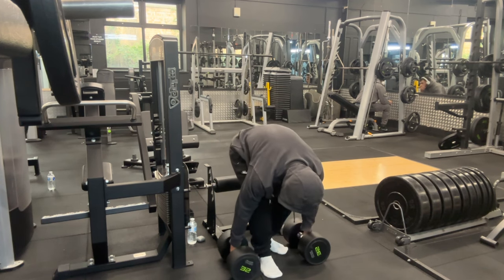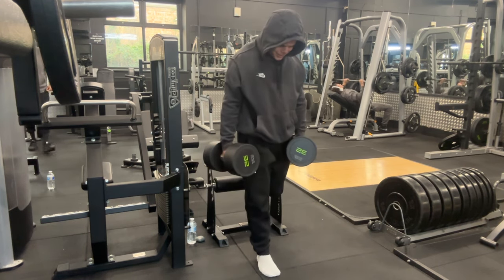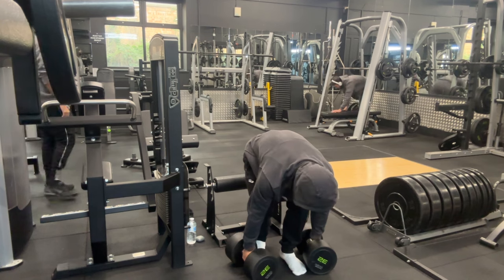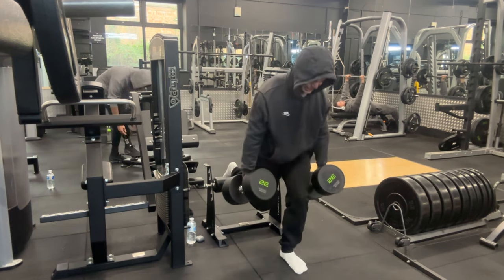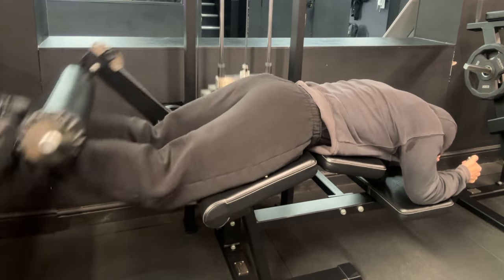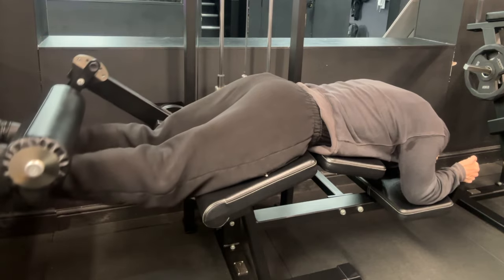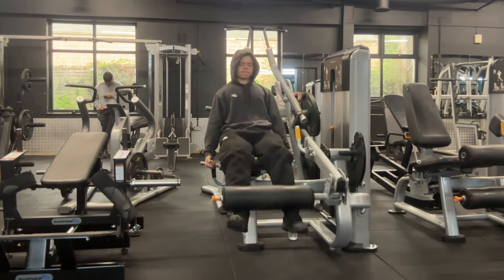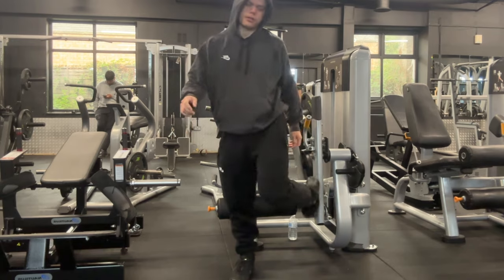LEG Day | How To Build The Quads!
0:00 Bulgarian Split Squats
1:40 Hamstring Curl
2:40 Leg Extension
3:34 Outro